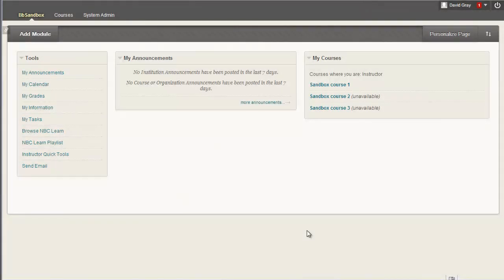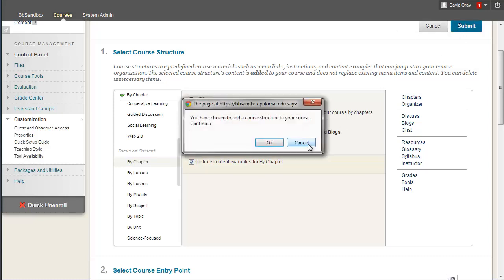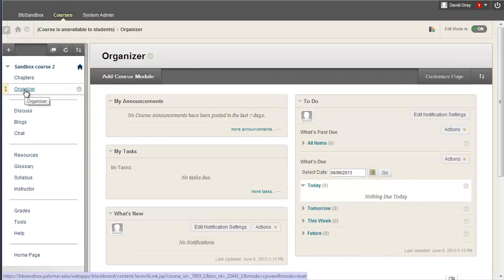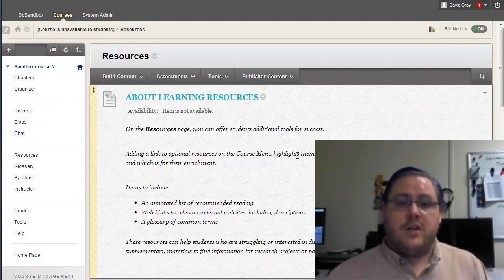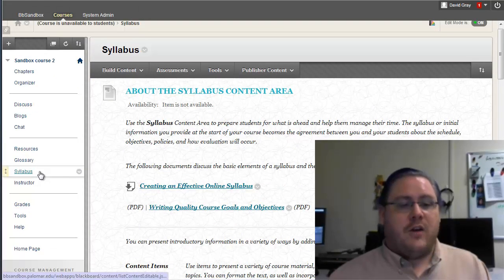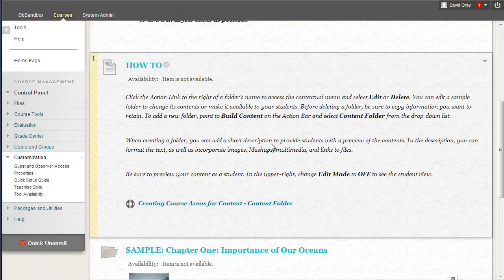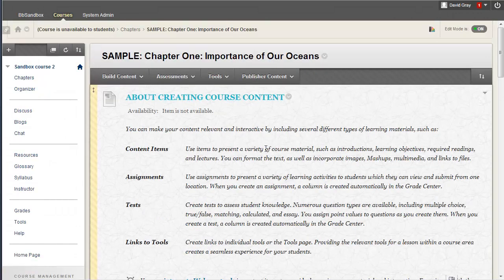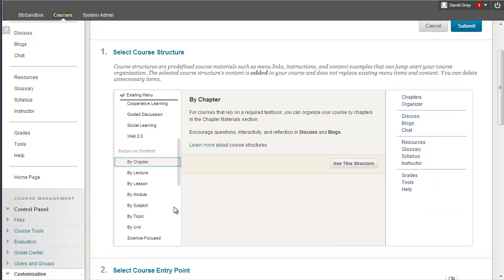Bb Thing of the Week: A Tour of a Sample Course Structure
In which I tour around in one of the Course Structures (content by chapter) which Blackboard provides, and give some of my thoughts on the materials and arrangement.